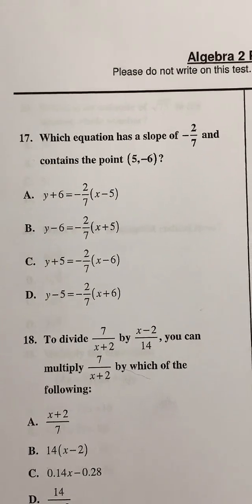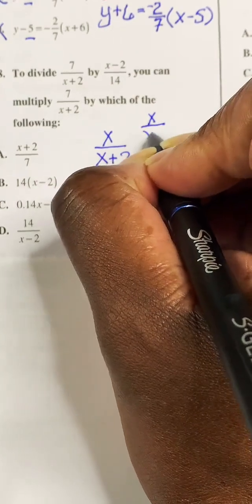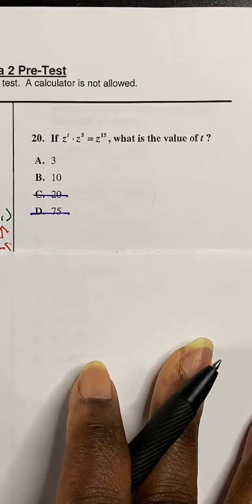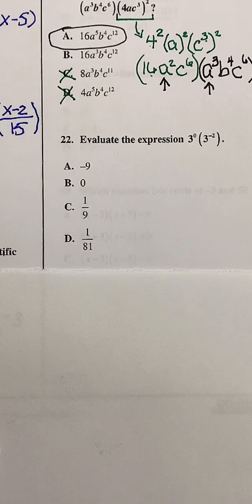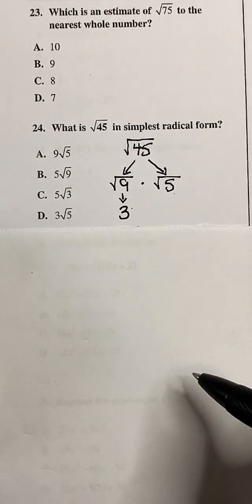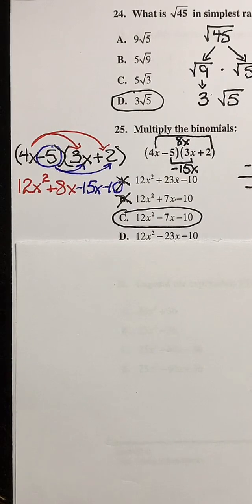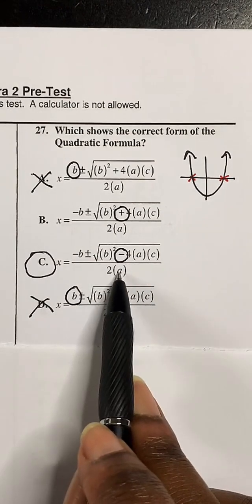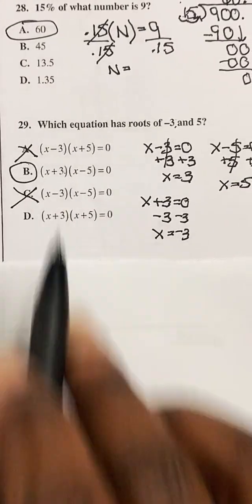Test Your Math Skills: Rate of Change, Radicals & More (GED • ASVAB • ACCUPLACER • PRAXIS)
Ready to push your math skills to the next level? In this video, we work through problems covering rate of change, radicals, multiplying binomials, the quadratic formula, and finding roots of equations—all essential topics for the GED, ASVAB, ACCUPLACER, and PRAXIS exams.

This is a great way to challenge yourself, assess your understanding, and identify areas that require further practice.

🔢 What We’ll Review in This Session:

✔ Rate of Change (slope from graphs, tables, and points)
✔ Simplifying Radicals (square roots & cube roots)
✔ Multiplying Binomials (FOIL + shortcuts)
✔ Quadratic Formula (and how to know when to use it)
✔ Finding Roots of Equations (factoring, graphing, and substitution)
✔ Real test-style questions you’ll see on major exams

🧠 This Video Is Perfect For:

GED Math students

ASVAB AFQT test takers

ACCUPLACER Quantitative Reasoning prep

PRAXIS Core Math learners

Algebra students need to review

Adult learners returning to math

Anyone wanting a deeper skill check

🚀 Why This Practice Session Helps

✨ Strengthens core algebra skills
✨ Builds confidence with multi-step problems
✨ Helps with timing and problem-solving strategies
✨ Covers high-frequency exam concepts
✨ Improves accuracy with radicals and quadratics
✨ Great checkpoint for real readiness

Explore more math resources: COMING SOON!
📒 Algebra notebooks
🃏 Flash Match Cards
📘 Formula flashcards
📝 Practice tests
📚 Extra worksheets + step-by-step explanations

🔔 Don’t Forget

New math lessons and skill checks every week!